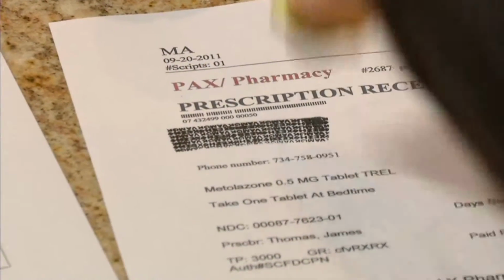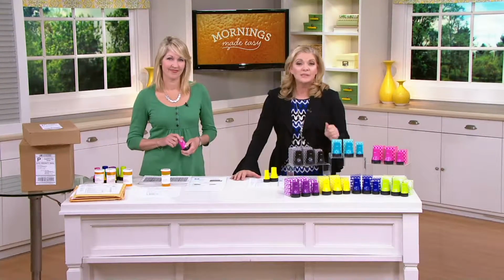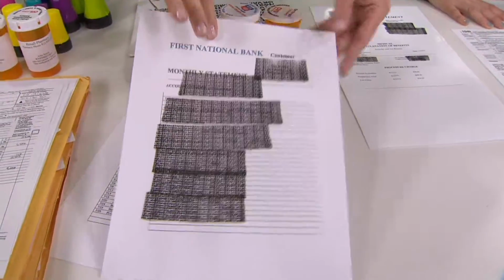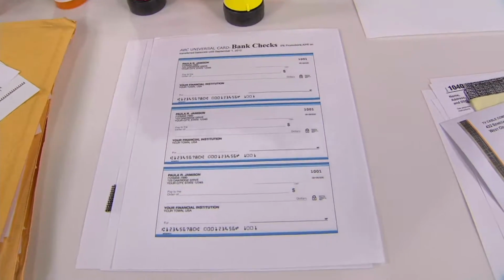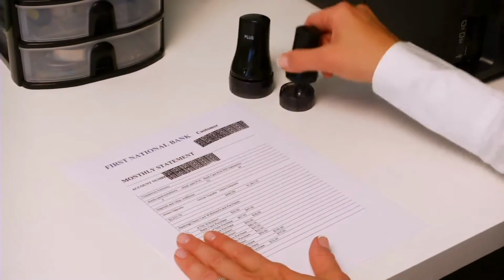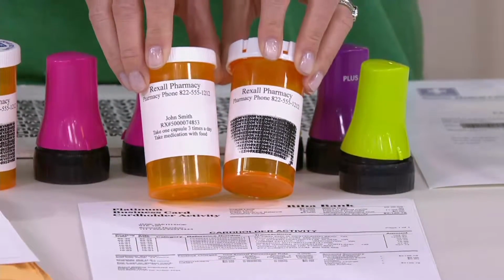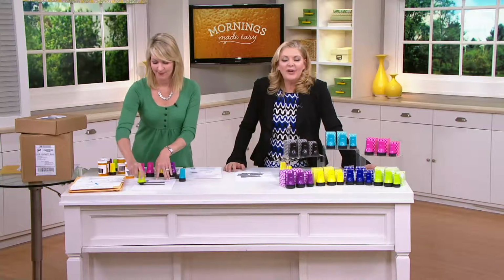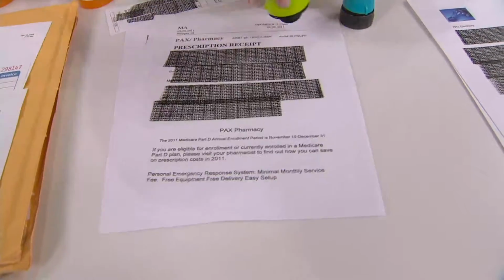Guard Your ID 3-pc Identity Protection Roller Stamps on QVC